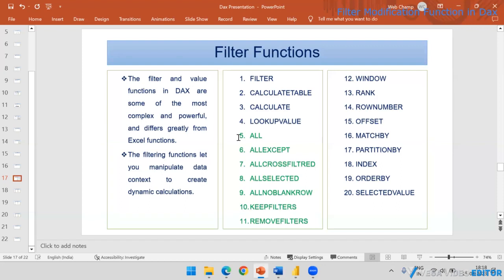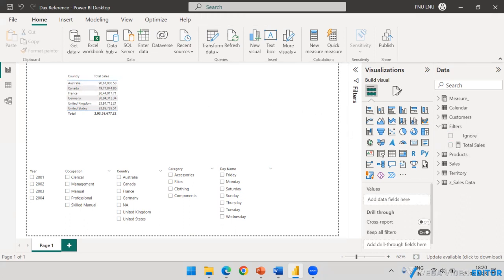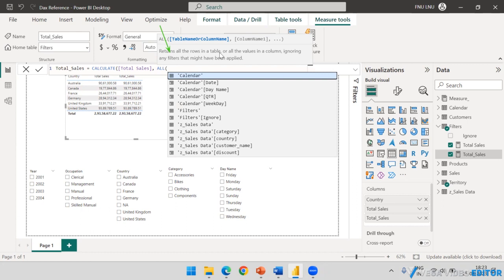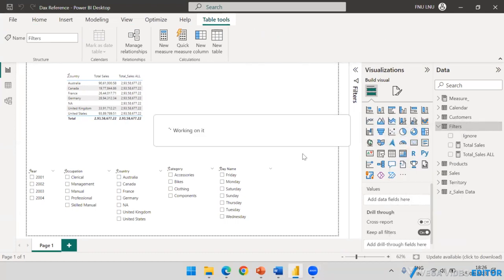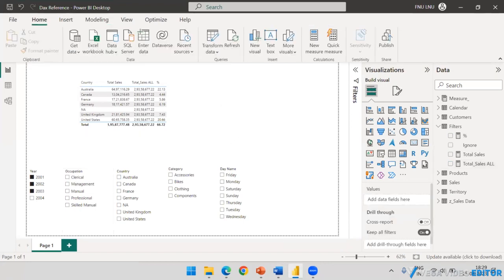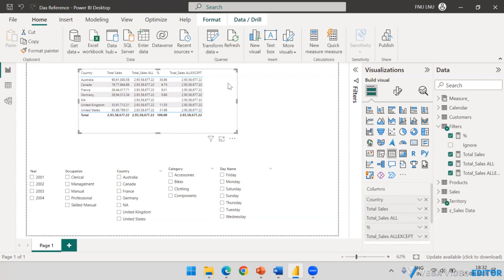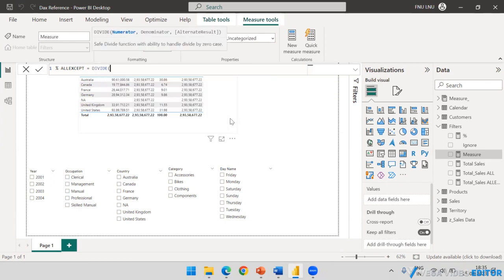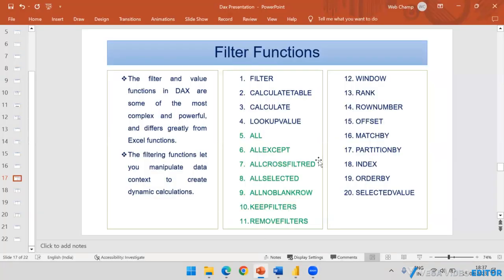PBI_49: Filter Modification Functions in Power BI DAX || ALL Function vs ALLEXCEPT Function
Filter Modification Functions in Power BI DAX || ALL Function vs ALLEXCEPT Function

In this video, we dive deep into filter modification functions in Power BI DAX, including ALL, REMOVEFILTERS, and KEEPFILTERS. Learn how these functions work, when to use them, and how they impact the filtering context in your DAX expressions. Whether you're a beginner or an experienced Power BI user, this tutorial will help you improve your data modeling and reporting skills by understanding how to control filters effectively. Watch now to take your Power BI skills to the next level!

How to Modify Filter using ALL and ALLEXCEPT Functions in Power BI Dax